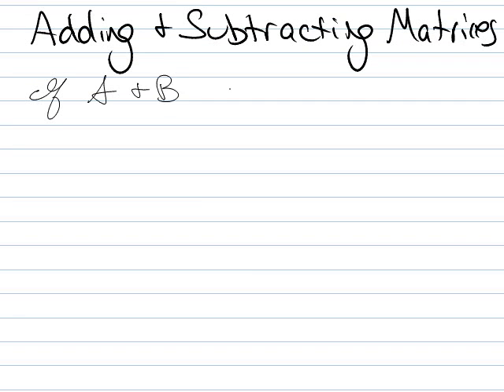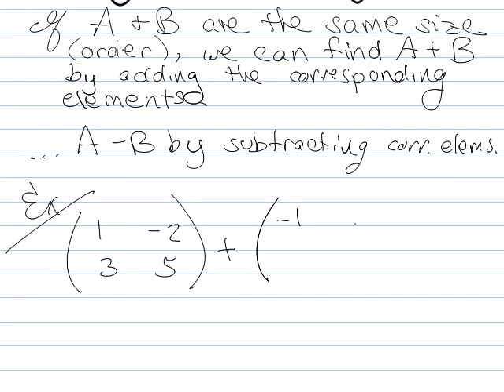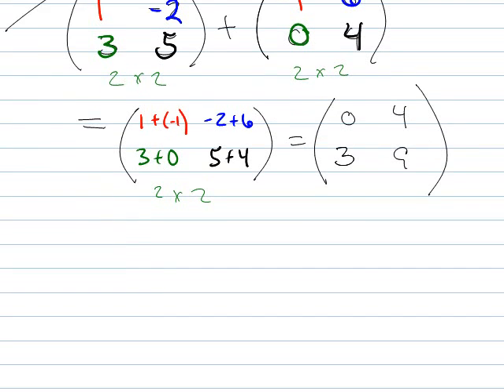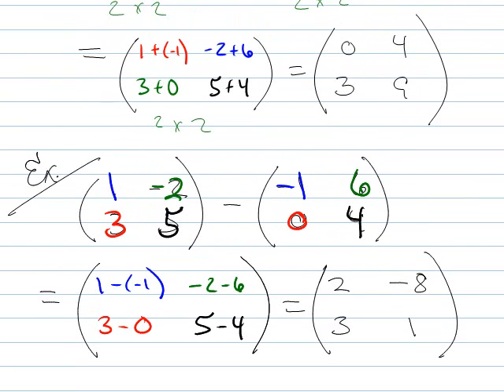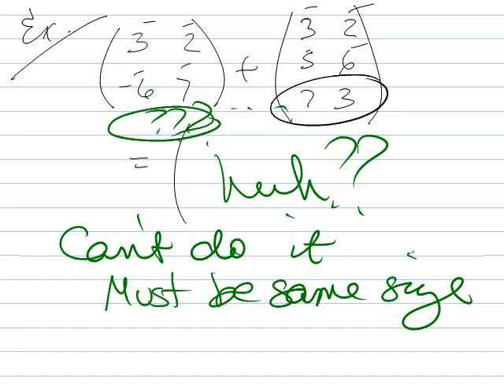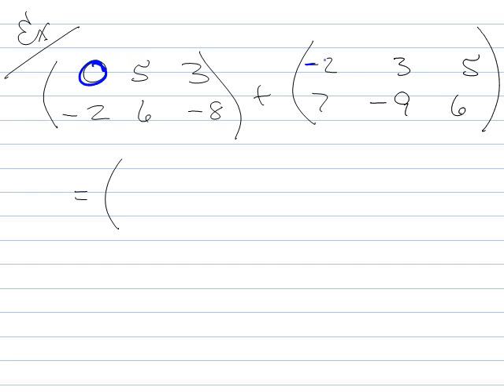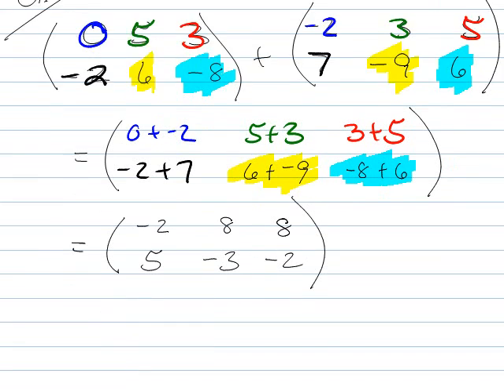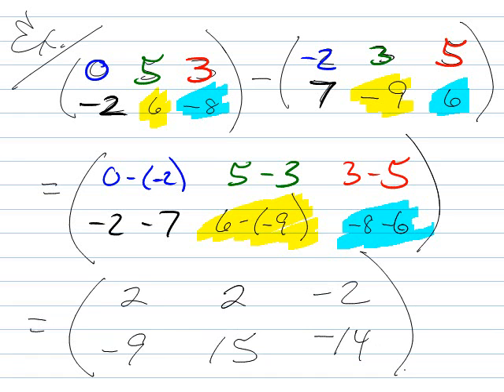Adding and Subtracting Matrices